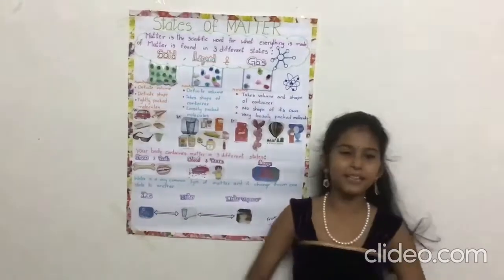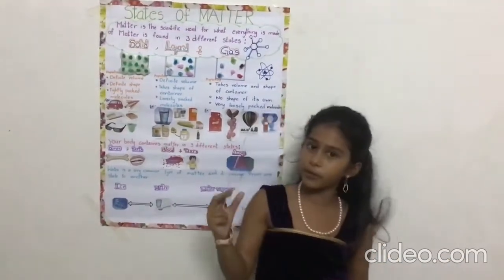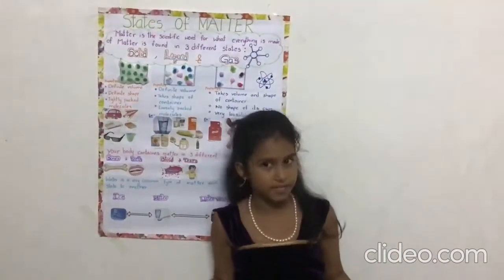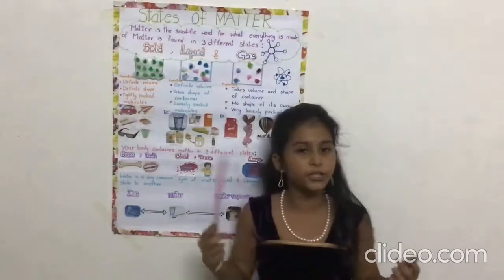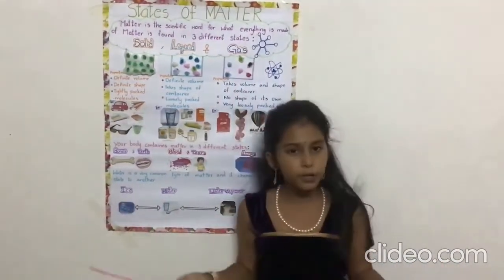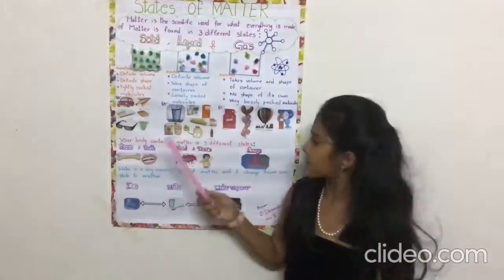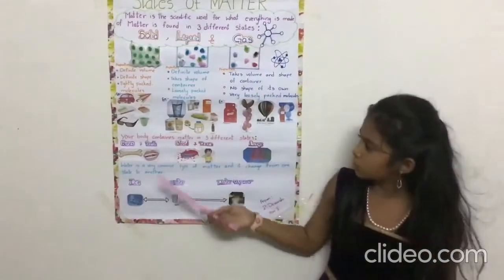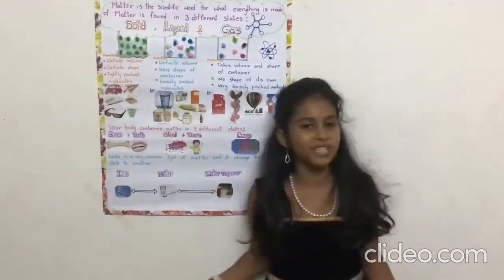Science - States of matter -